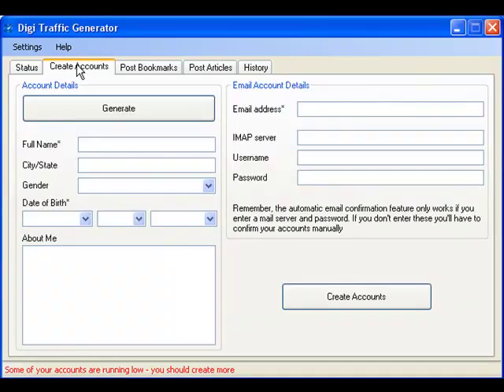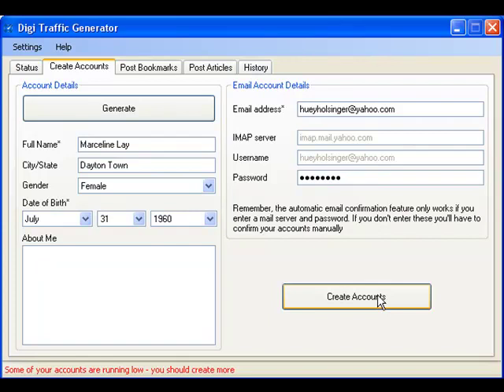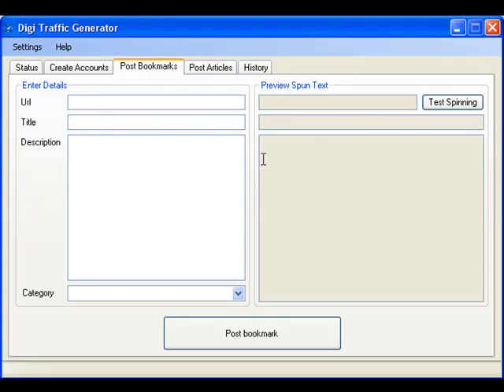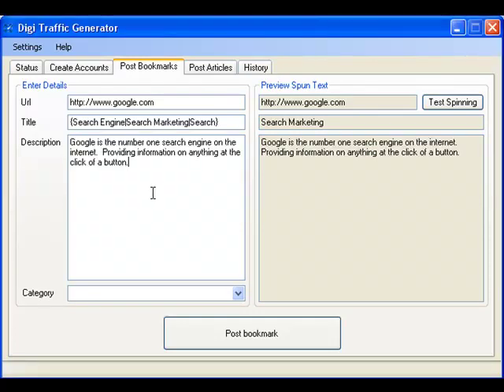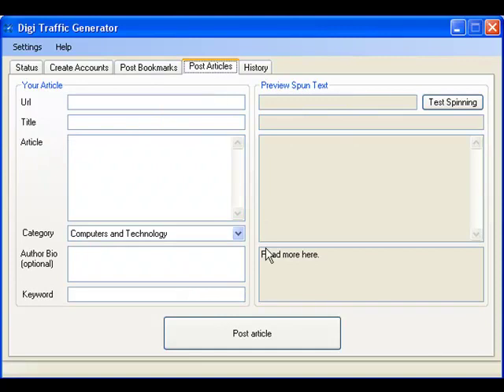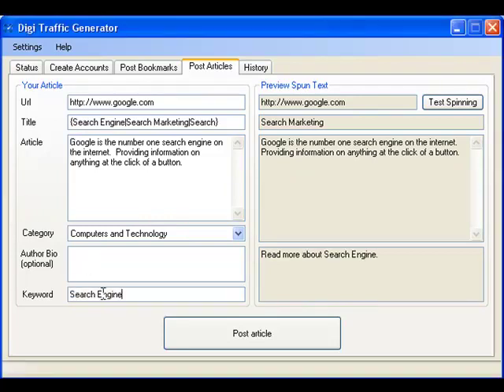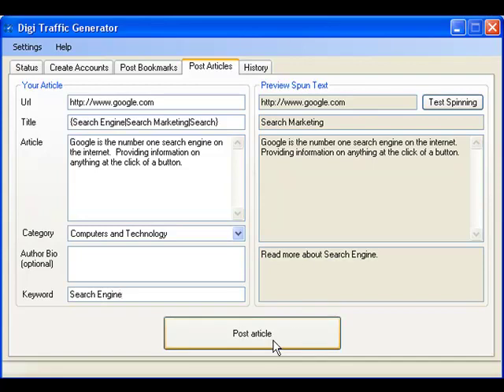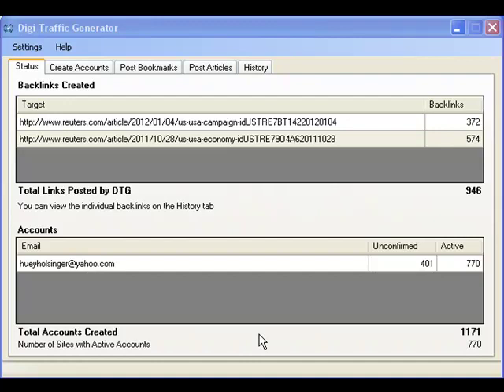How to use Digi Traffic Generator